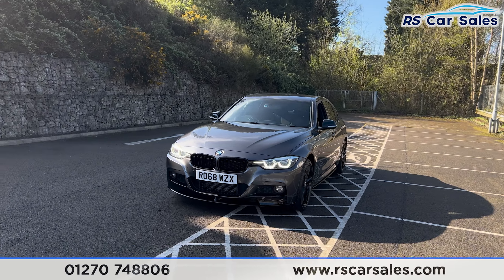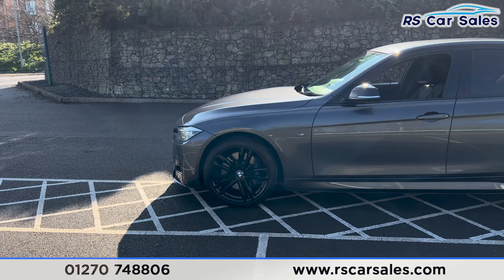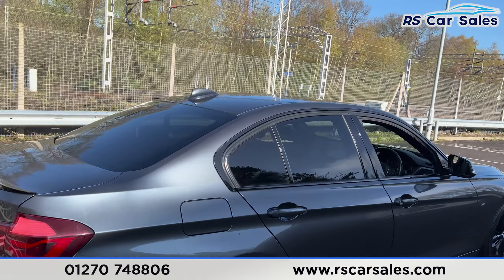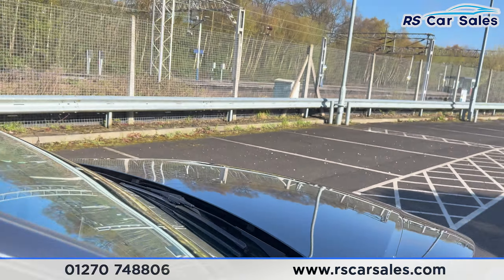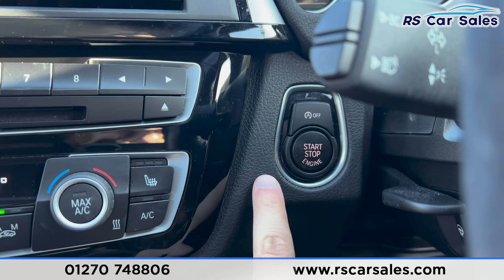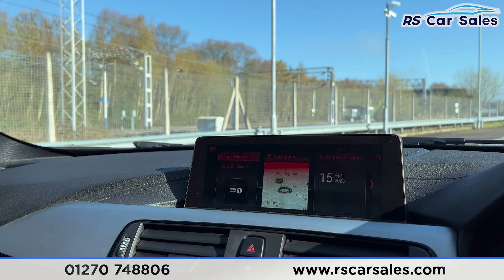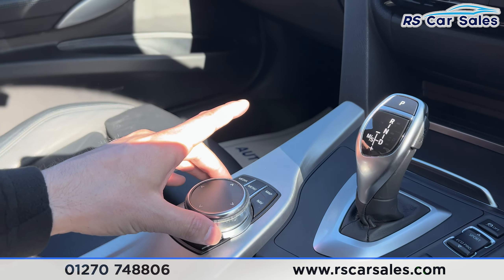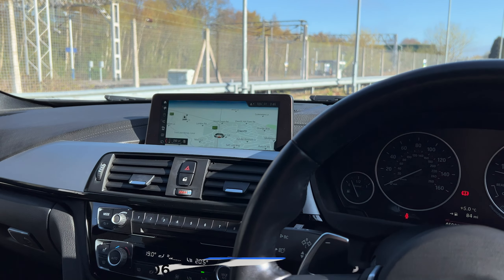BMW 330D XDRIVE M SPORT SHADOW EDITION | RS Car Sales RO68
New Service + MOT + 19s, Harman Kardon + Nav + Drive select, Heated Seats + Heated Steering Wheel, Cruise Control, Free Next Day Nationwide Delivery